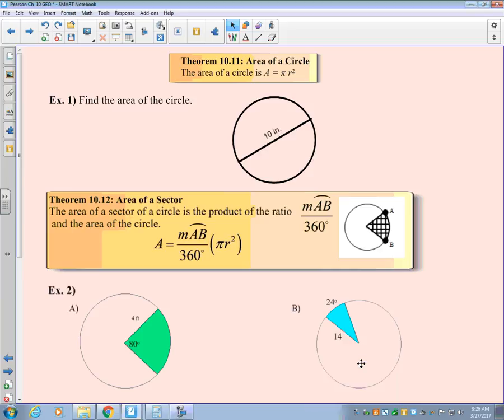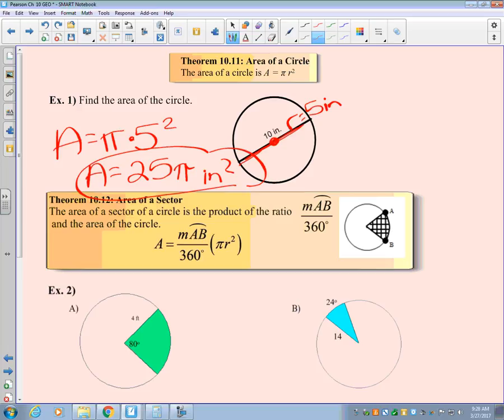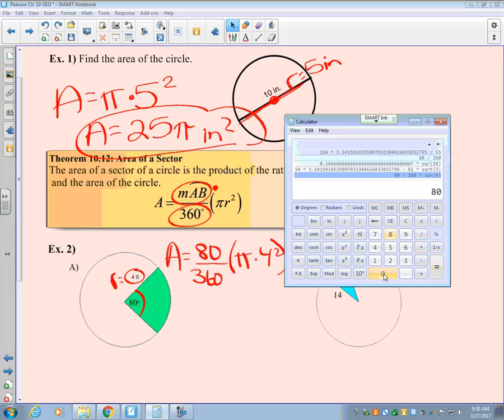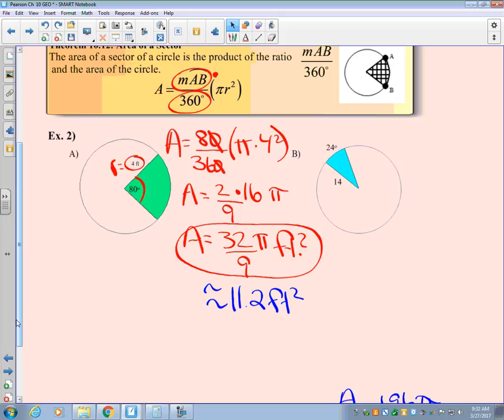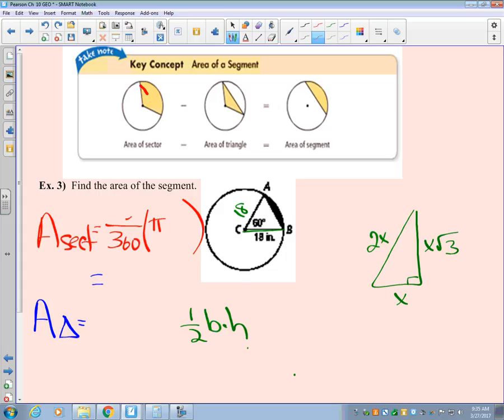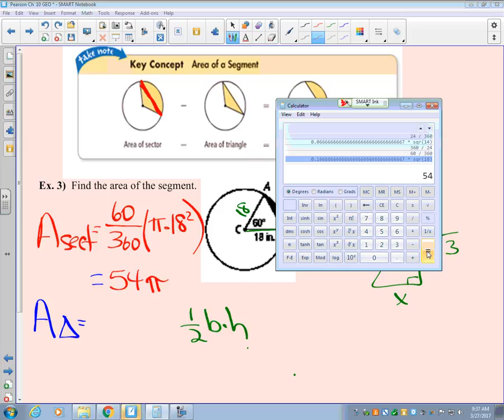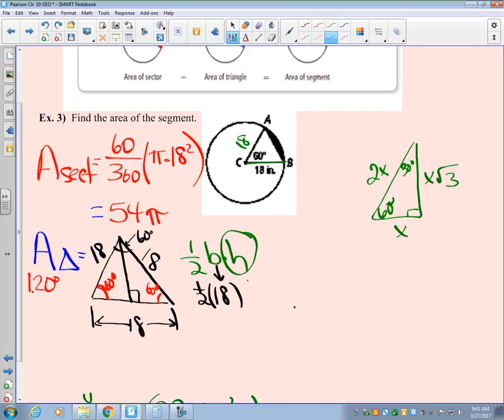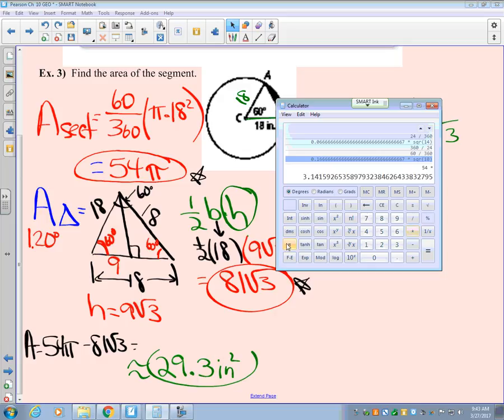Geometry 10-7 Area of sectors and segments